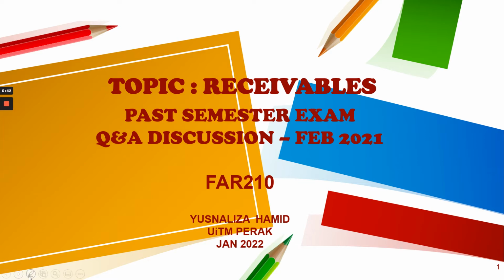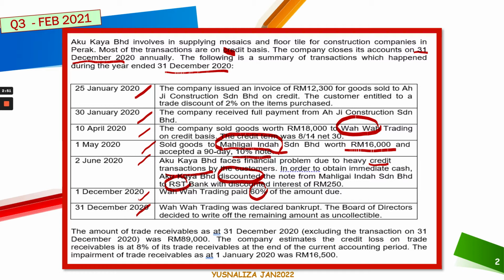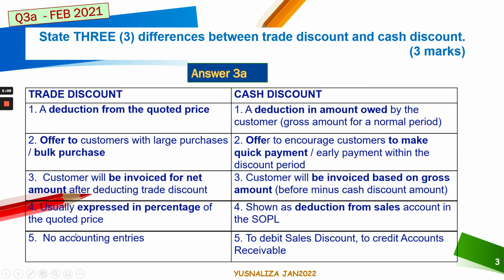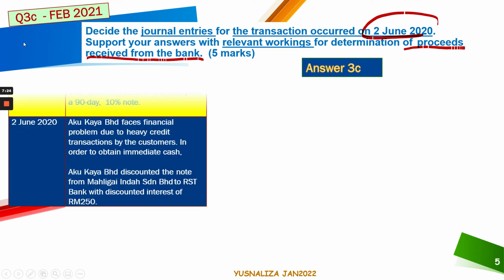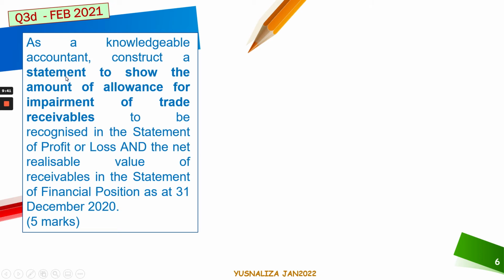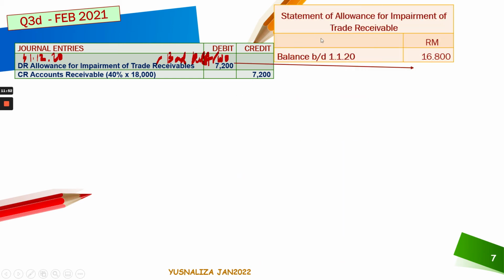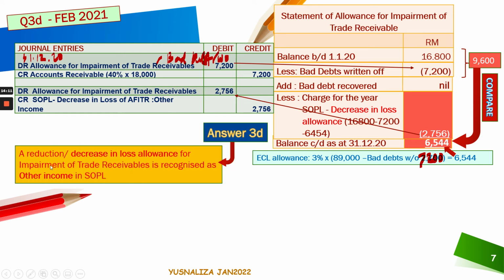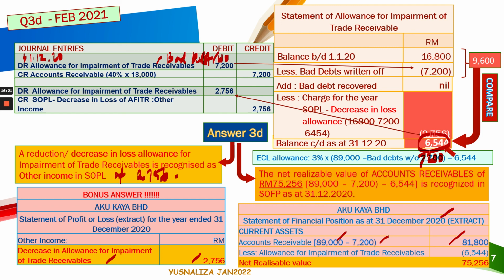RECEIVABLES |Q3 FEB2021|Discounting of Notes Receivables & Impairment Loss of Receivables| FAR210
Notification of typo:
The workings for ECL allowance at minute 13:06  is to be replaced with 8%. The 3% was a typo. Kindly correct. All other figures are correct.